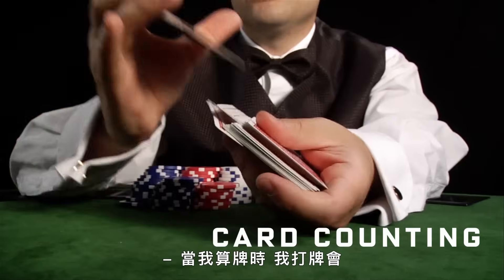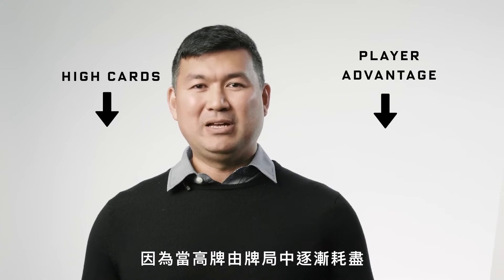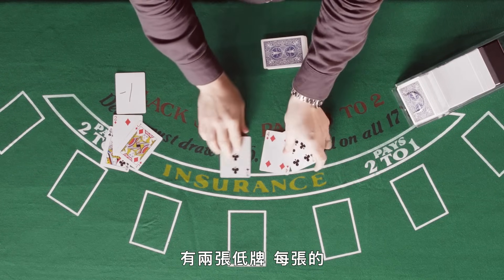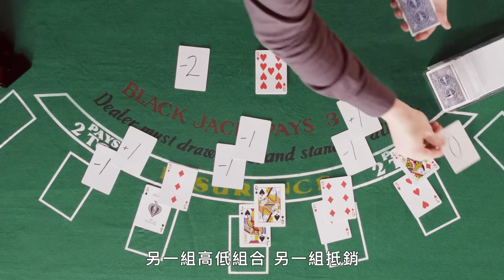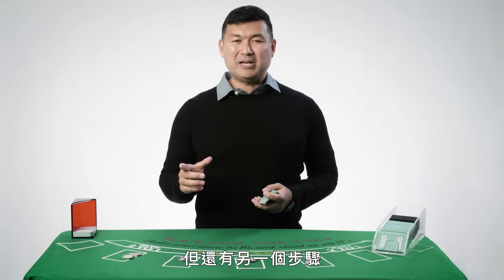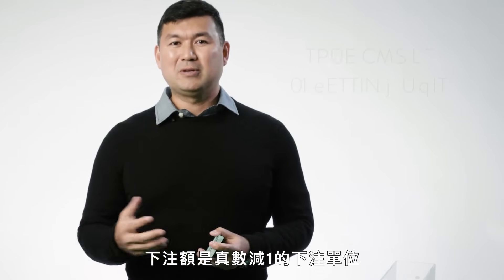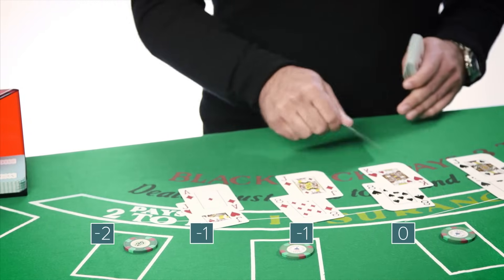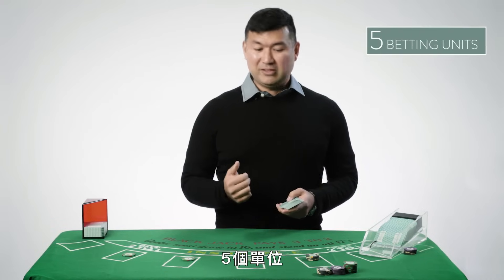麻省理工賭團成員分享算牌秘訣：根據「真數」調整下注額 How Card Counting Works｜科普長知識｜GQ Taiwan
在21點中，算牌的意義遠不止眼前所見。 Mike Aponte，臭名昭著的 MIT Blackjack Team 的前成員，帶領我們了解複雜的算牌過程。